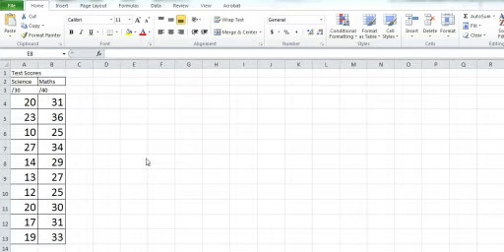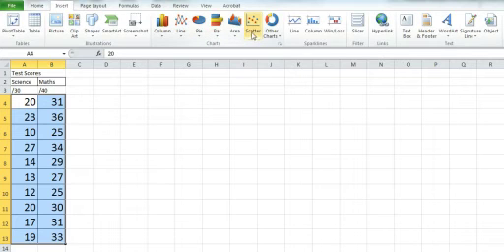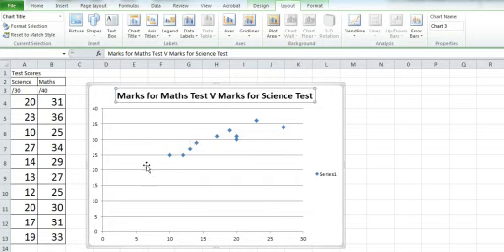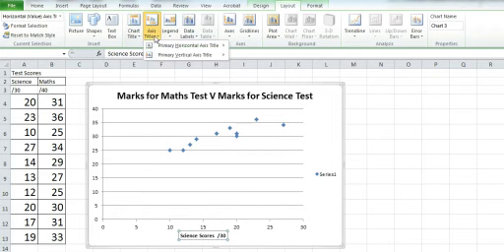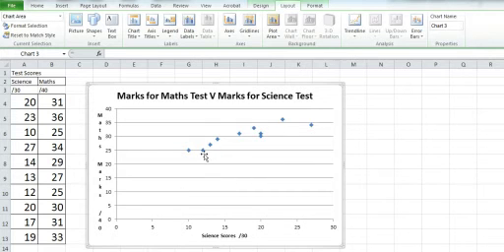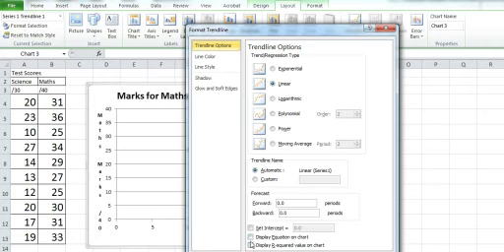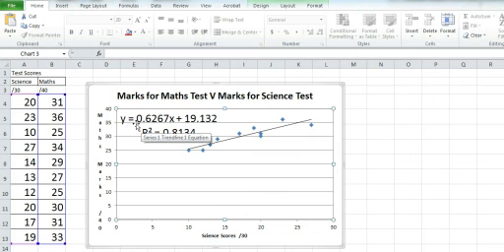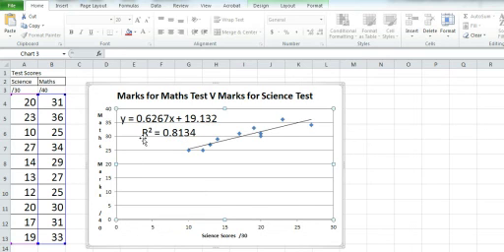ScatterPlotUsingExcel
Scatterplot using Excel